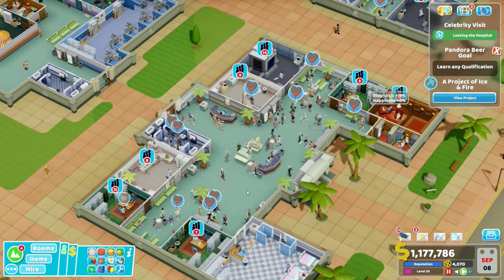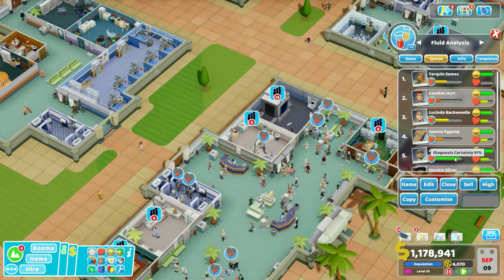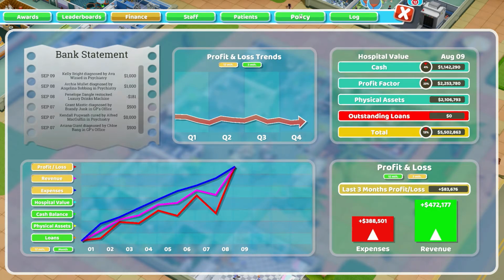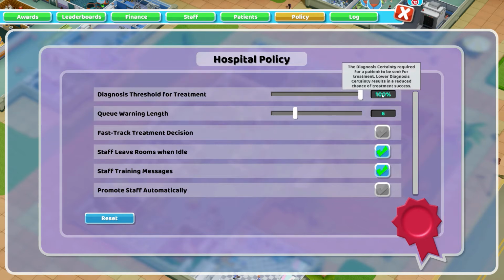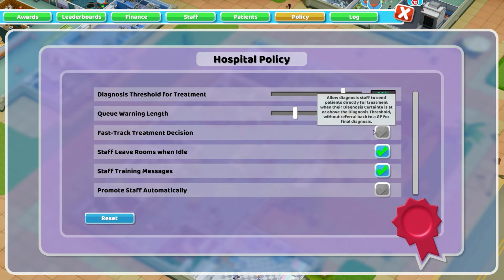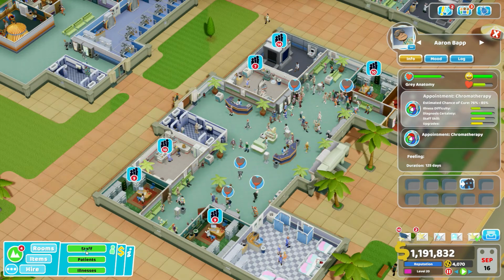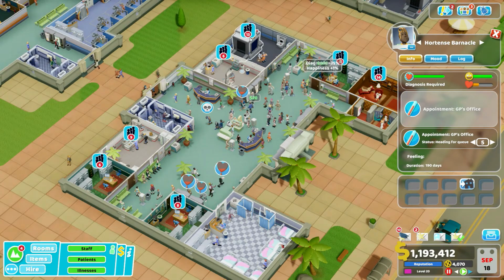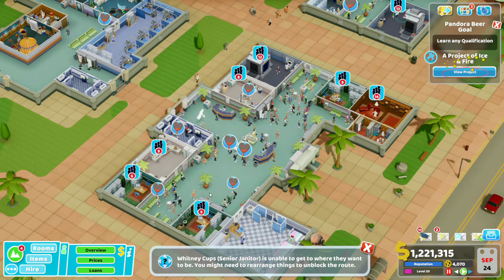Two Point Hospital Top Tips #1 - Fast-Track Policy - Diagnosis Queues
In this Two Point Hospital top tips video, we take a look at the fast-track policy feature, in order to deal with diagnosis queues in the GP's Office and diagnosis rooms.

Want to buy the game featured in this video?
This will help me to buy new games to feature on my channel. Thank you for your support.